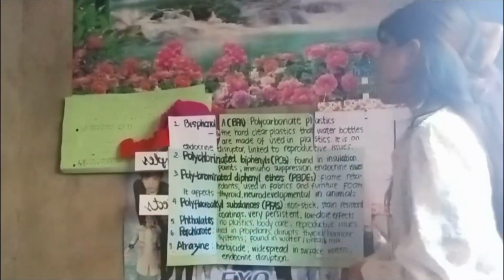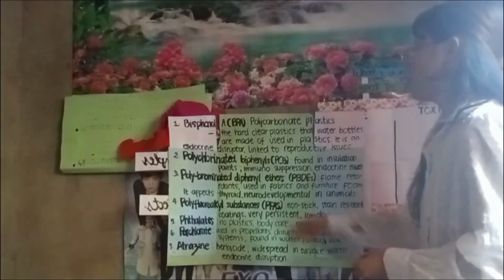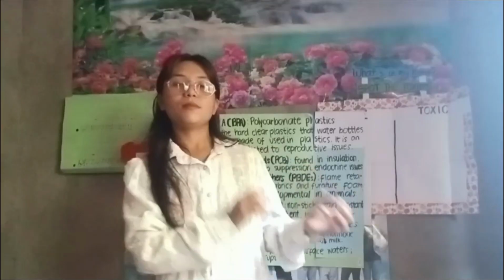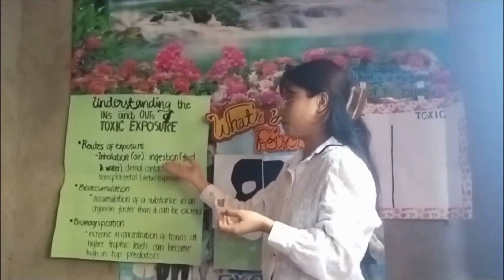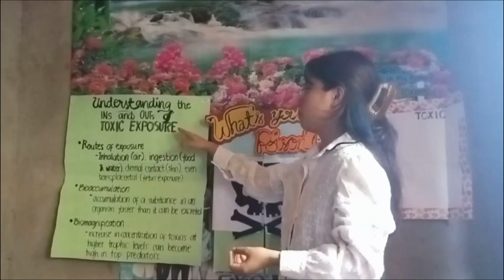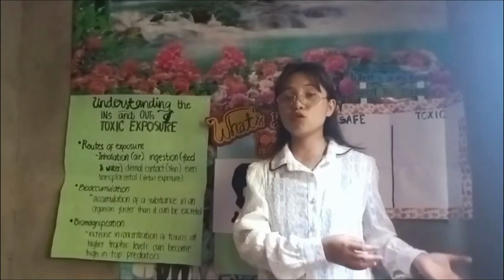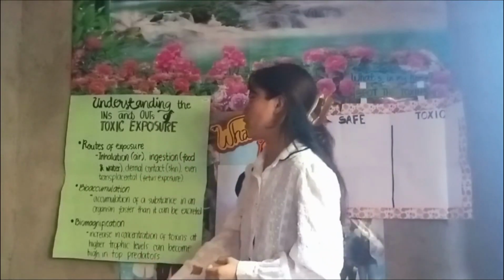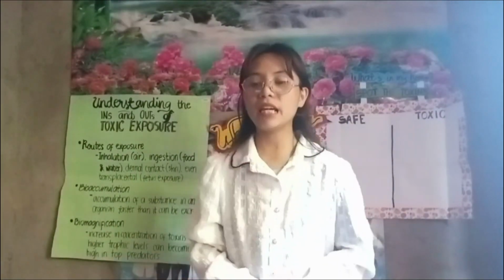REPORTING CASSANDRA MILLARES PT 2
Chapter 18: What's your Poison? Identifying Common Toxins